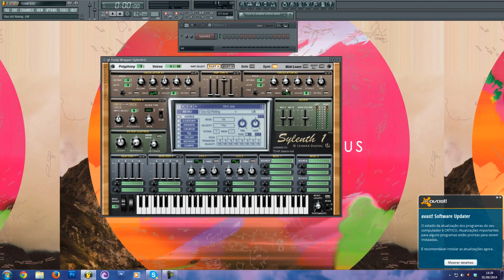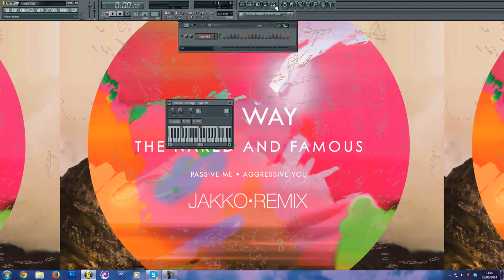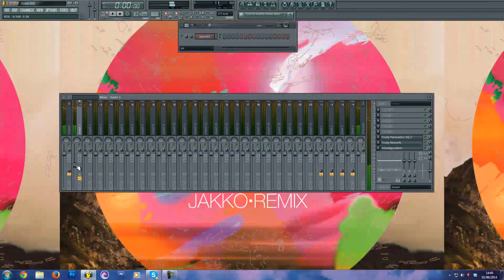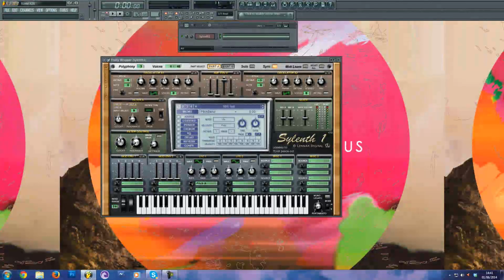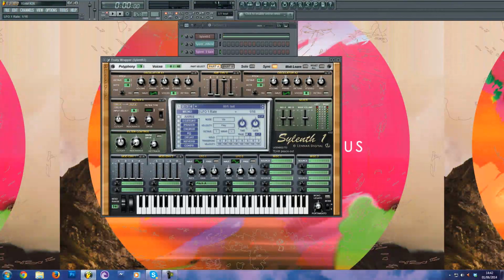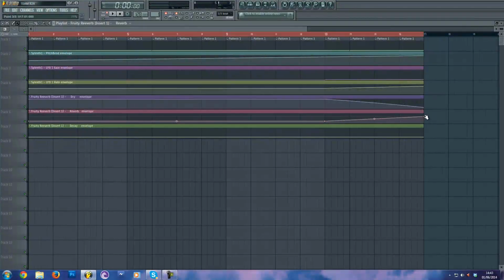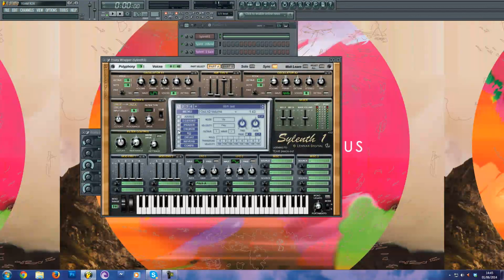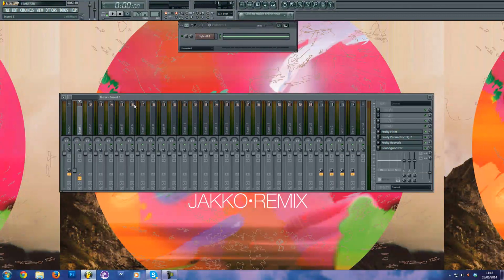Cool FX - Part 1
first part of a series of tutorial on how to make cool sounds with sylenth1 ! be sure to subscribe so you get the new parts as soon as they're uploaded ! xx